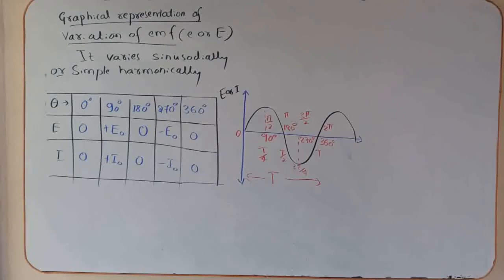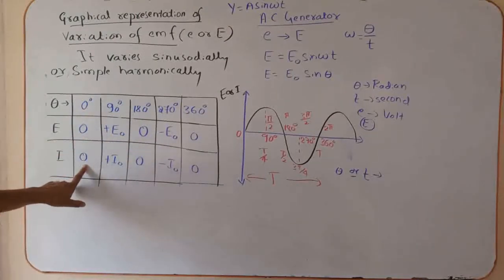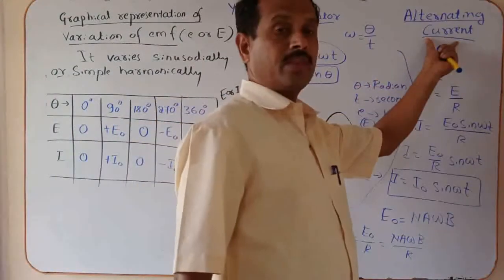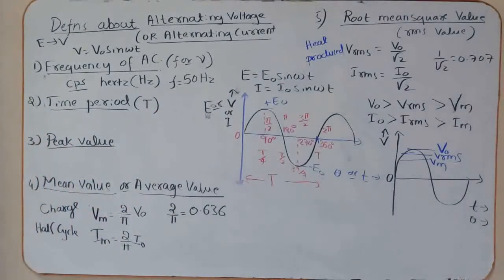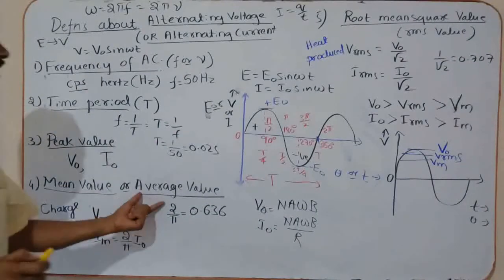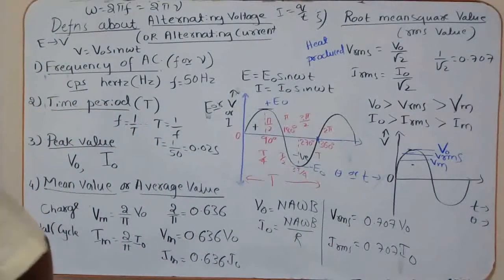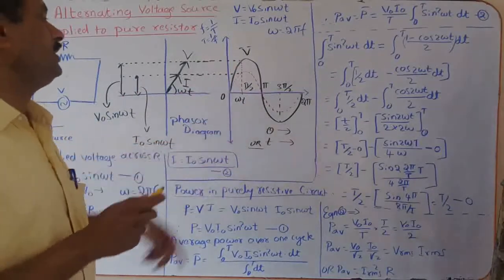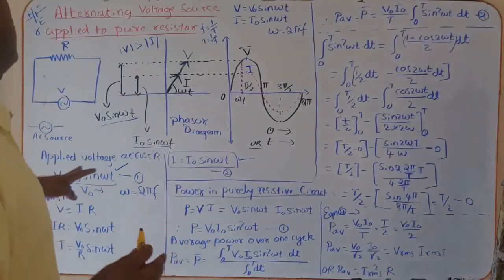PHYSICS ALTERNATING CURRENT PUC II YEAR CH 7 PART 1 BY G N CHENNUR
PHYSICS ALTERNATING CURRENT
 PUC II YEAR